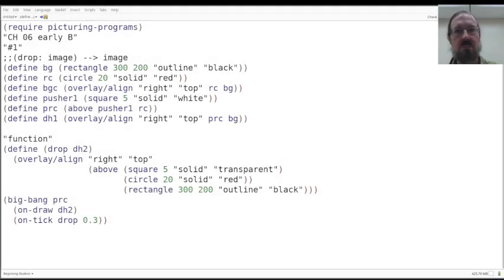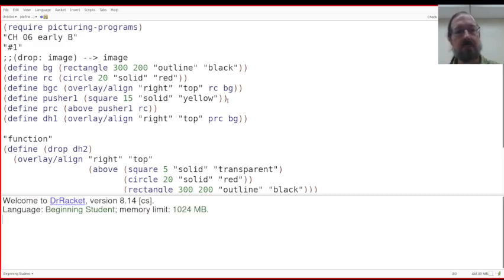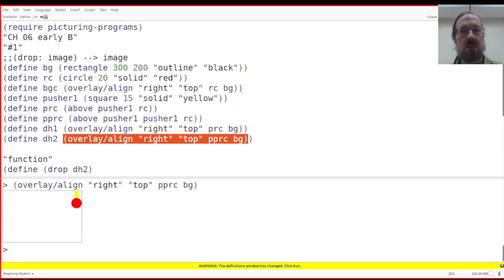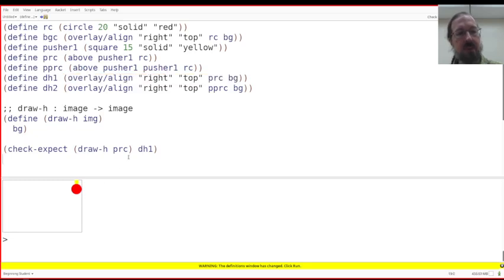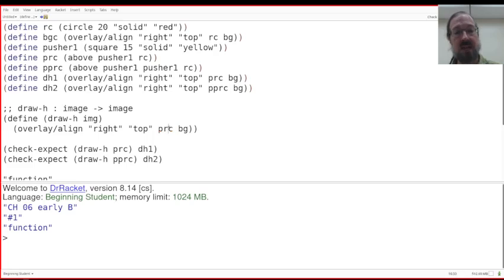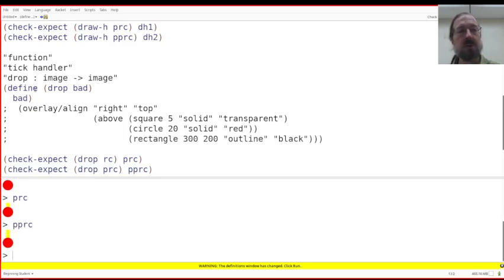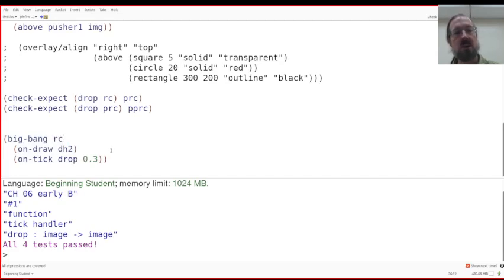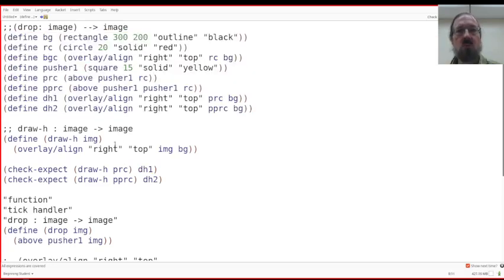Racket Animations - Design Process Example 1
Write a big-bang animation that makes a circle drop from the upper right to the lower right.